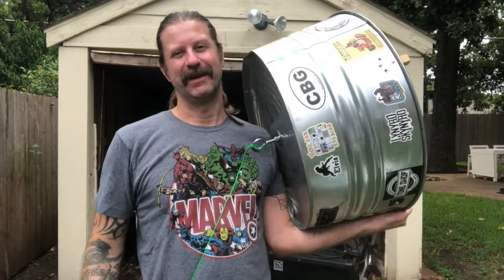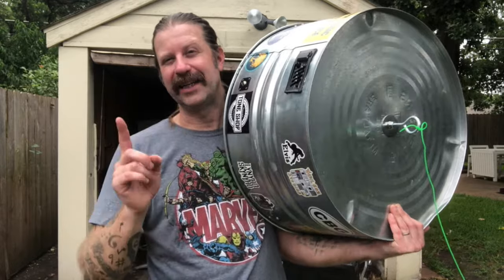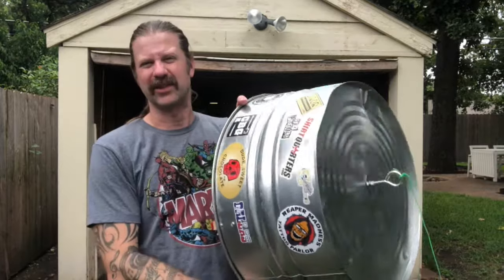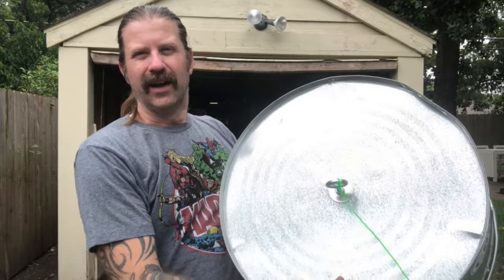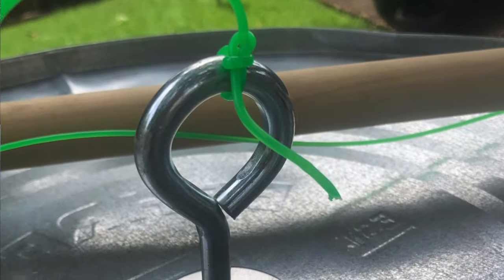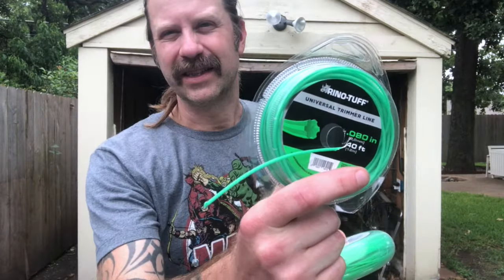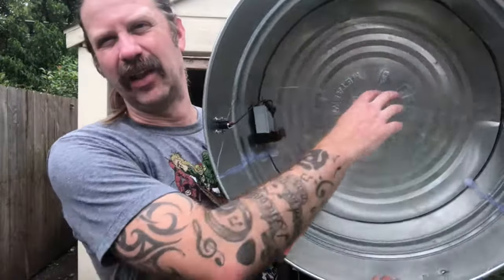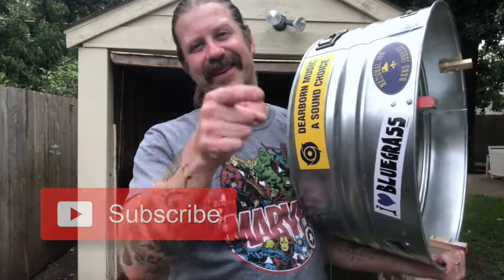Lessons Learned from my First Washtub Bass Build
I built my first electric washtub bass recently and I'm very happy with it. However, as I play it more... I realize there are some things I should've done differently. I also discovered there's few things I did really well. This video should be of assistance to anyone thinking of building their own washtub bass.

Intro @ 0:00
The Tub @ 1:04
The Neck @ 3:29
The Line @ 5:00
The Electronics @ 6:09
Summary @ 7:21